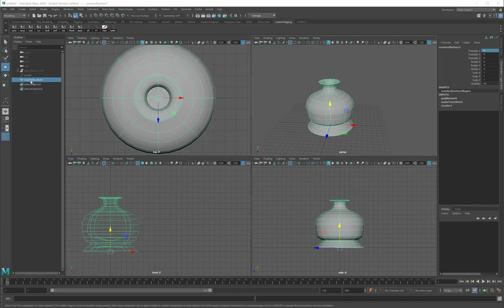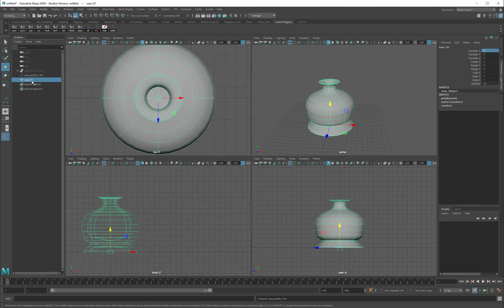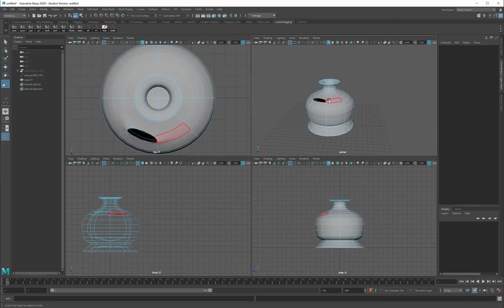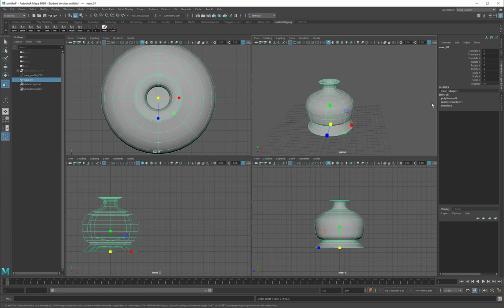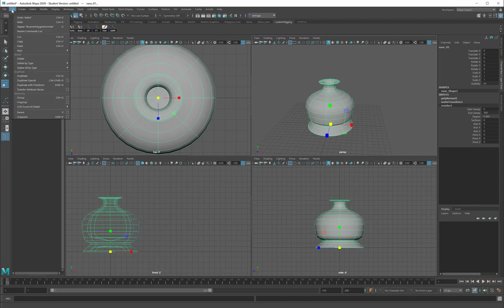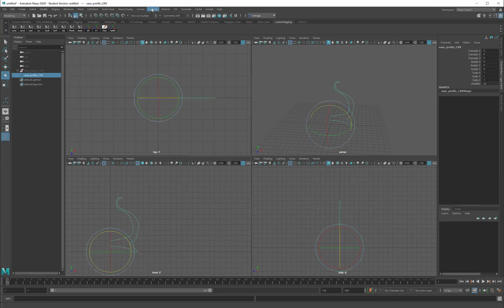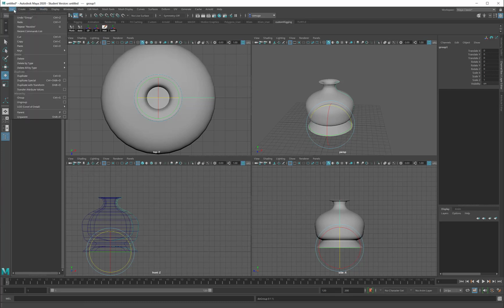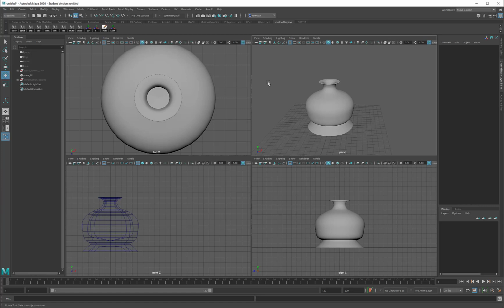12_delete_history